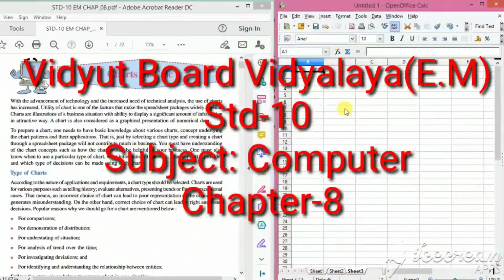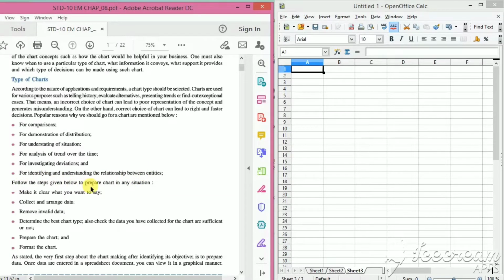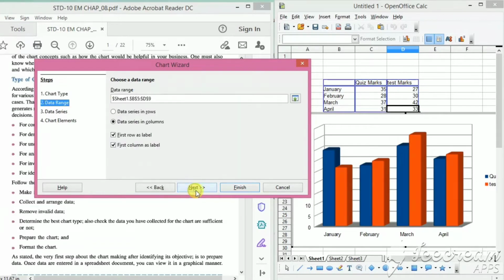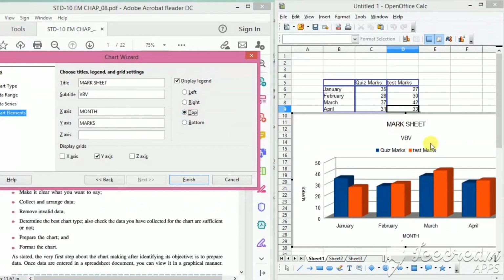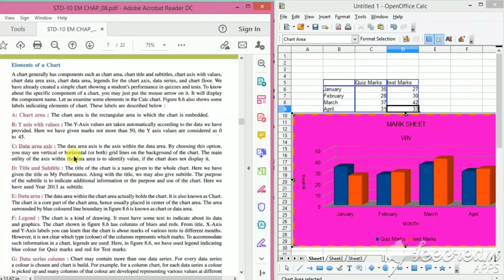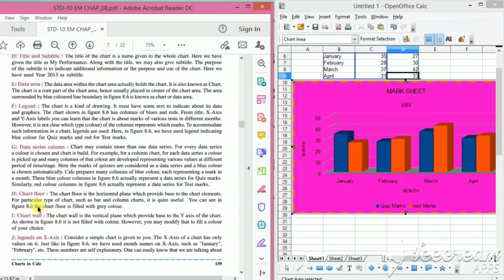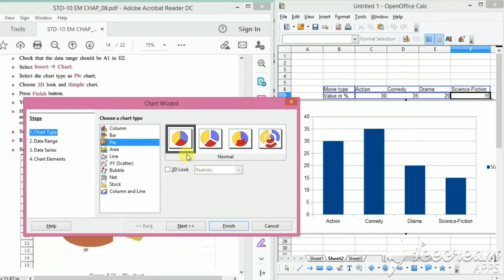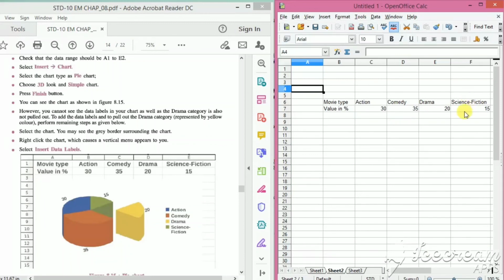1465.Std-10,Computer,Chapter-8 | Vidyut Board Vidyalaya | BHAGYESH THAKKAR